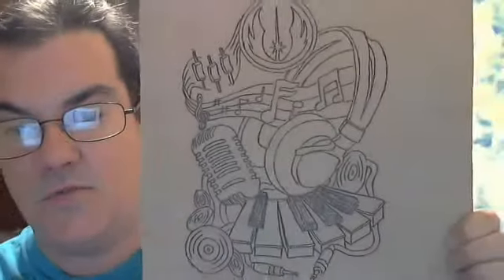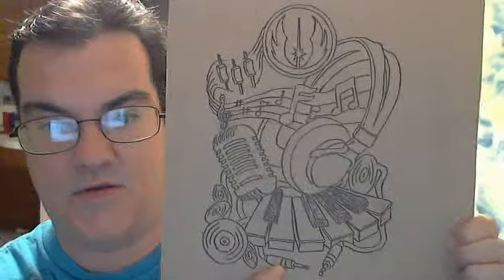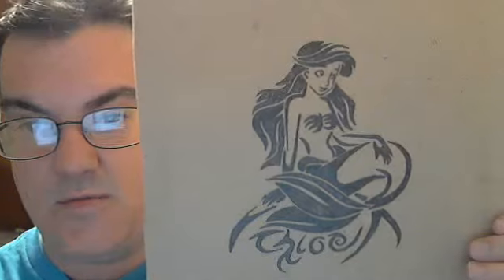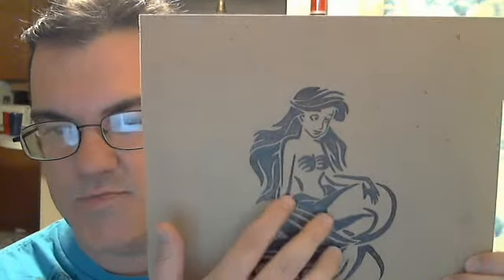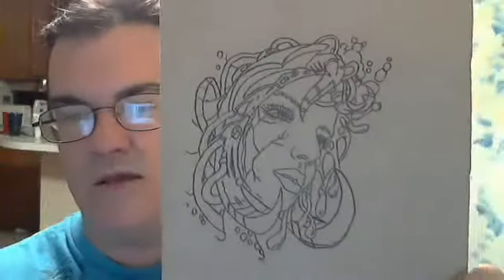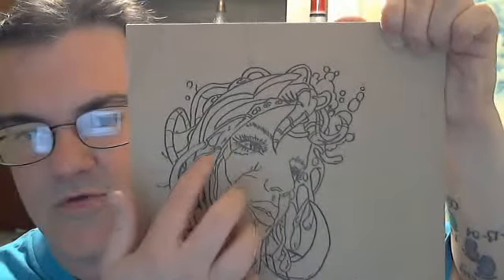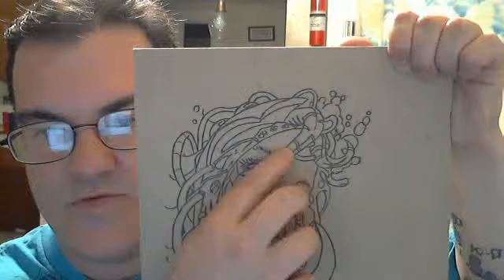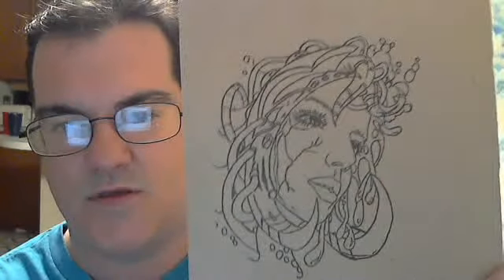May 17, 2014 WOOD BURNING ART BY PAUL HILLIKER